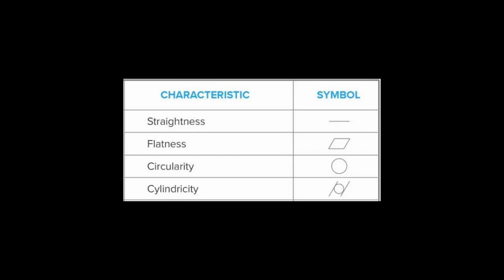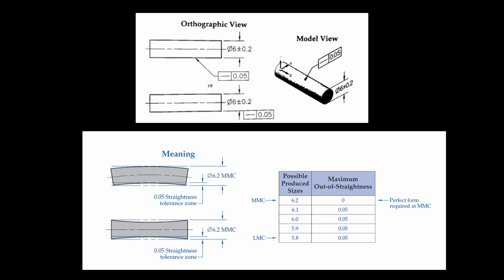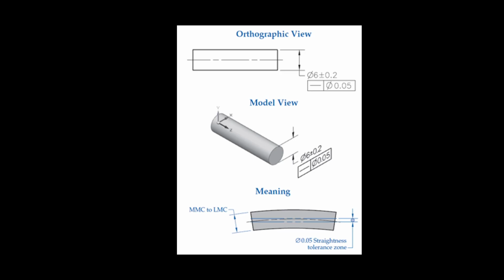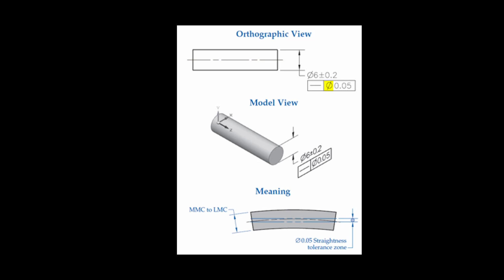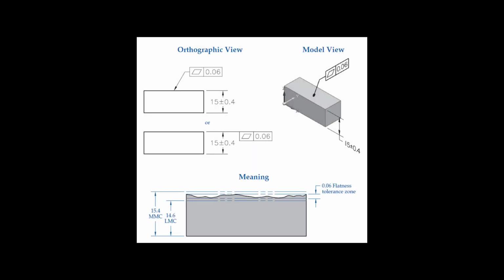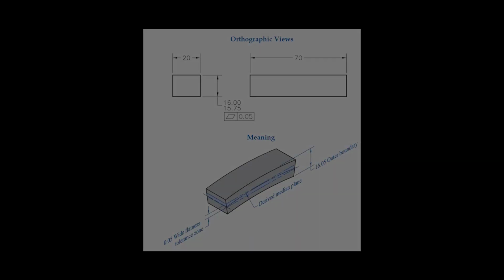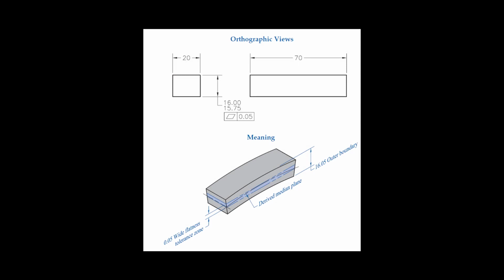GD&T Form Controls part 1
Learning Objectives for this video series:
• Identify Form Control Symbols
• Understand which form controls can be applied to surfaces and features of size
• Be able to interpret tolerance zone shape for each form control